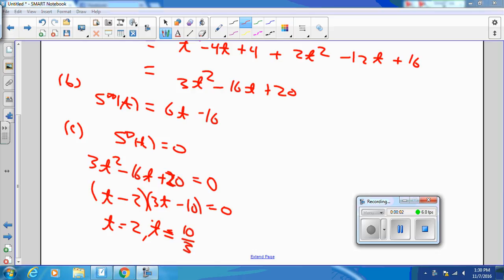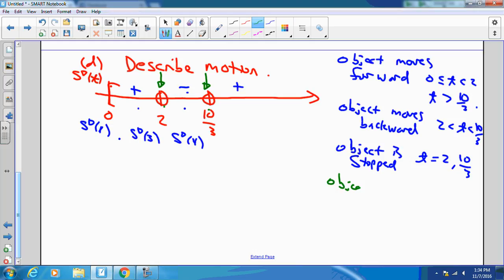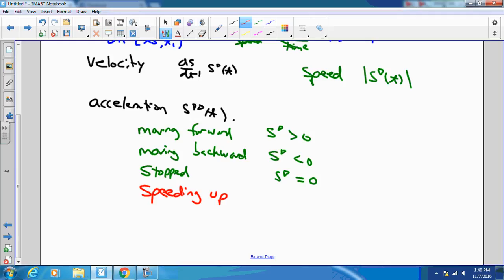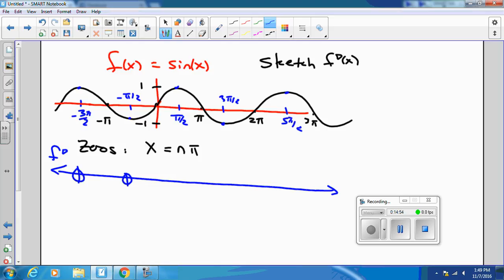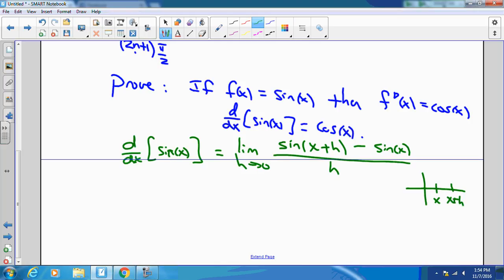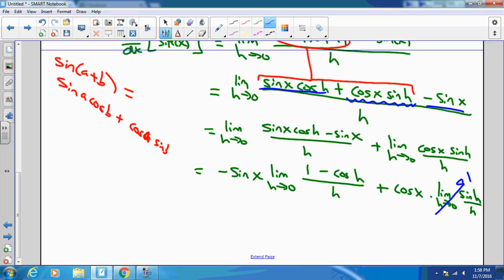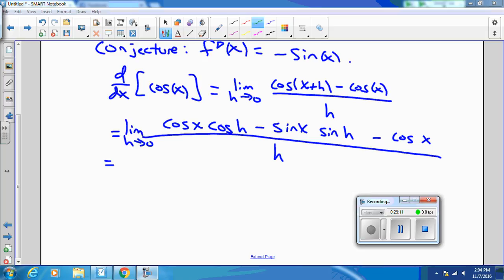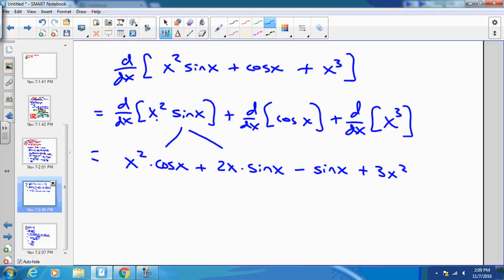Nov 7 Trig Derivs I